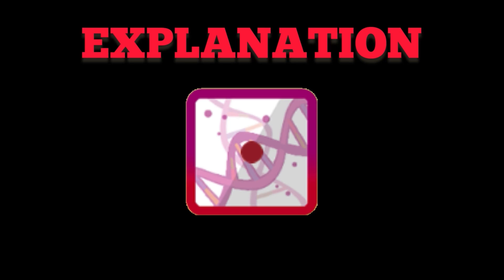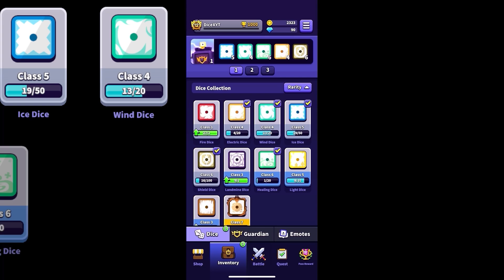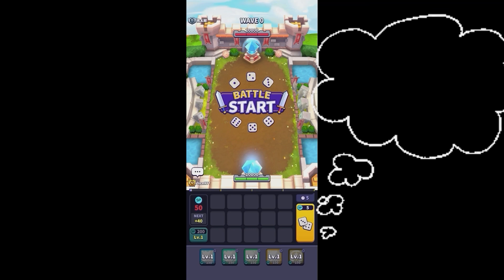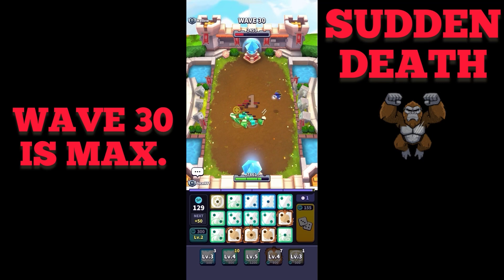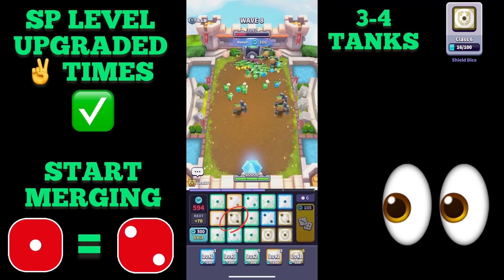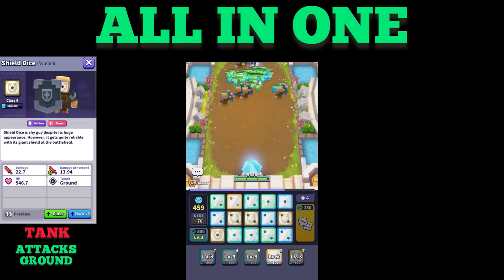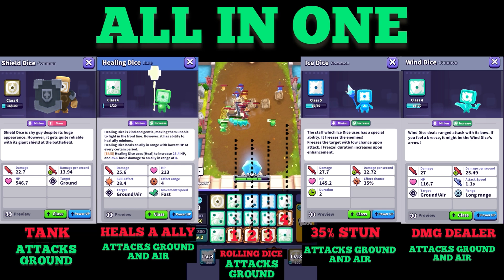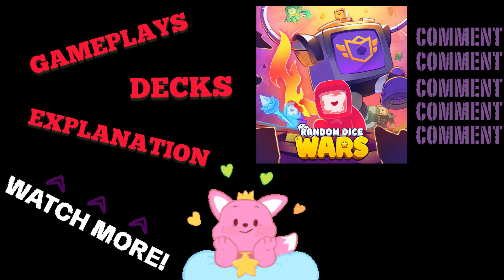NEW GAME: CLASS 1-12 BEGINNER DECK + TIPS @DiceX-1 - Random Dice Wars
This game really has potentialI am really curious how it will evolve over the time, what do you think my friends 😀❤️ 🏴‍☠️

CHAPTERS:
0:00 Intro - DiceX
0:45 BEGINNER DECK
1:24 HOW I PLAY
3:45 DECK EXPLAINED